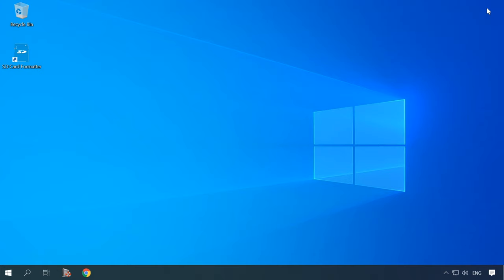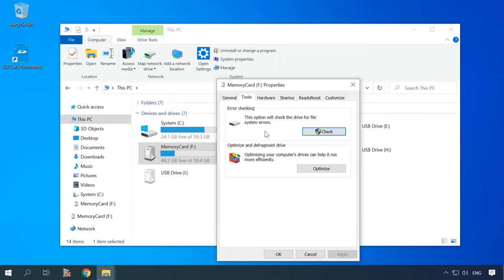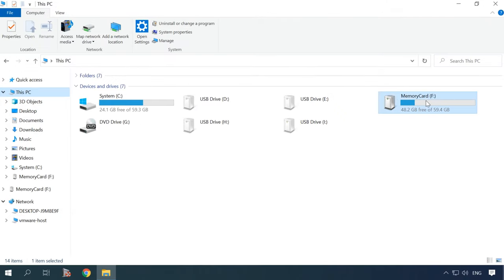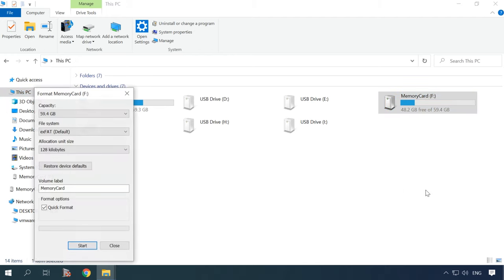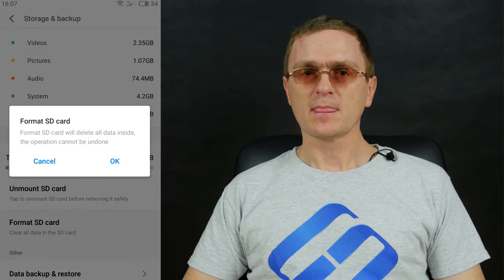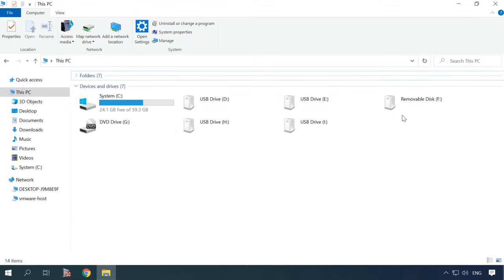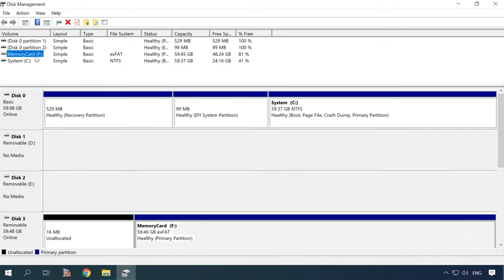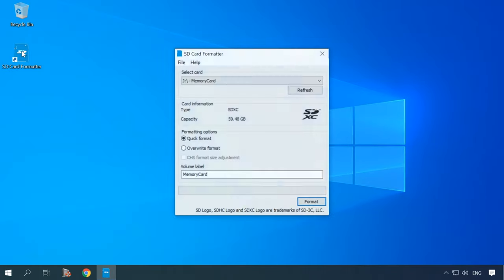💾 Android Phone Can’t See a Memory Card, How to Fix It 📱🛠️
👍 In today’s video, I’m going to tell you what to do if your phone can’t see a memory card. One day or another, everyone may face the situation when a phone can’t recognize a memory card, or it displays a message saying the card is out of order, damaged or not supported, to say nothing about other possible issues. From today’s video, you will learn why such things happen and how they can be fixed in an Android device.

📚 Contents:
0:00 - Dirty contacts of the memory card or the slot, poor contact.
2:09 - Unsupported memory cards.
2:36 - Bad blocks.
3:28 - SD card doesn't work or the device is damaged.
6:10 - Other possible issues and how to fix them.

How to Unlock a Write Protected USB Drive, a SD or Micro SD Memory Card or a Hard Drive

How to Recover Files from the Memory Card of Your Camera, Phone, Video or Dashboard Camera

How to Recover Data from an Unallocated Area in a Hard Disk, USB Pen Drive or Memory Card

How to Fix Flash Drive Errors: The Drive Can’t Be Recognized, Wrong Size, RAW File System

By way of good-bye, here’s one more thing to keep in mind: there are fake memory cards (some people tend to buy them dirt-cheap from Chinese online stores) and these are advertised to have a certain capacity which is displayed properly on a computer, though the actual capacity is less than expected (the simple trick is based on the cards using special firmware), but when you stick such a card into an Android phone, it’s merely a question of luck: it may or may not work properly.